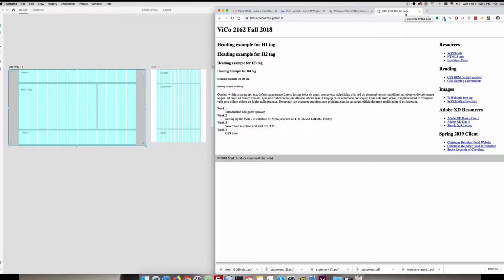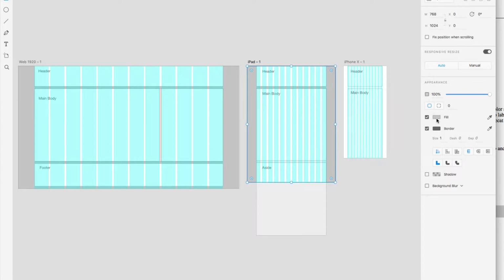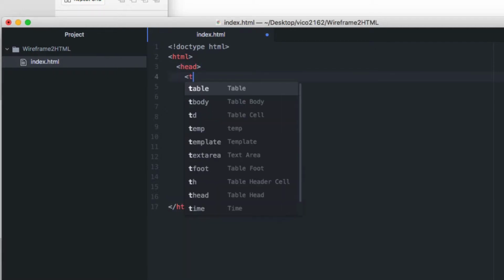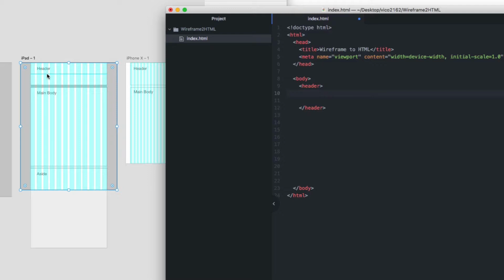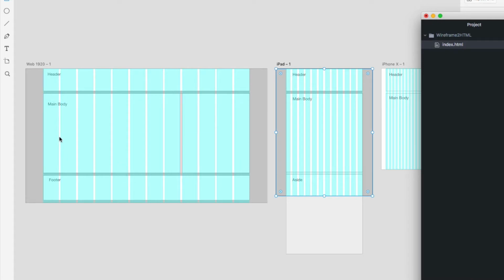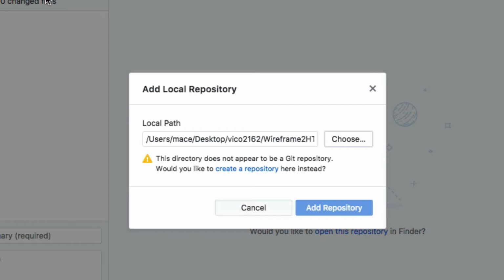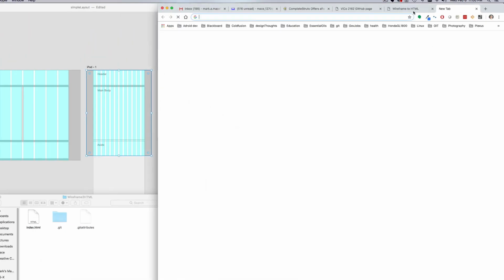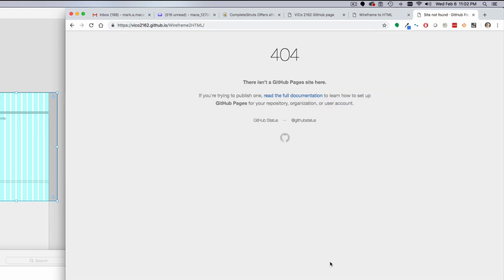Wireframe to HTML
Taking a simple Adobe XD wireframe and turning it into semantic HTML markup